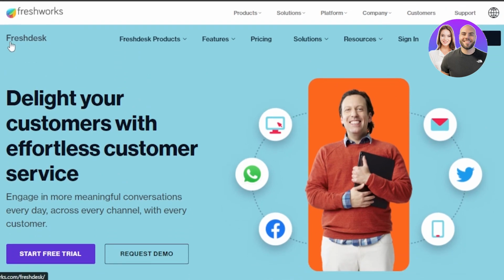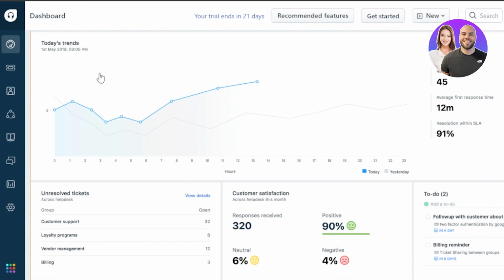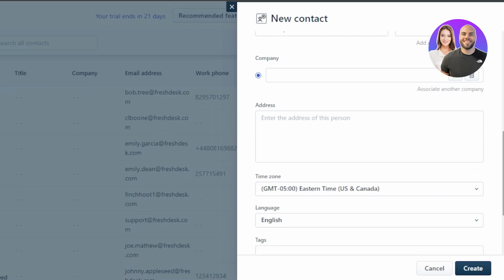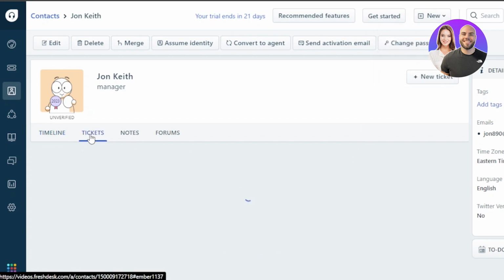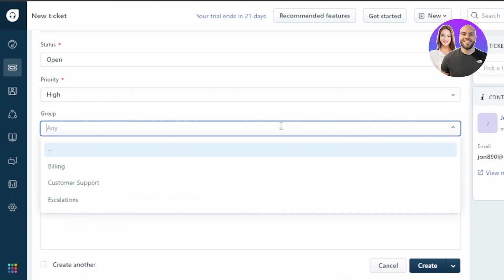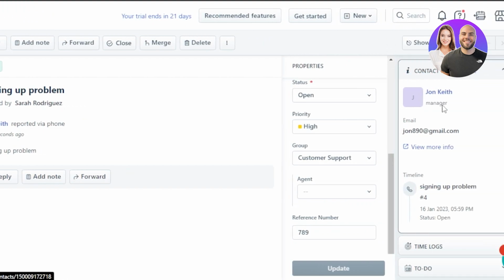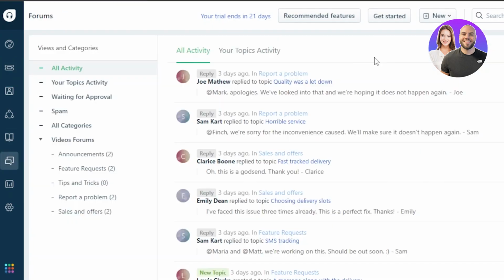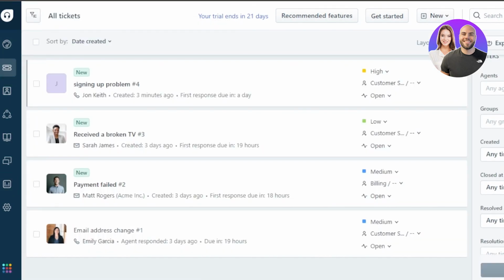FreshDesk Ticketing System 2026 | FreshDesk Tutorial (For Beginners)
In this video, we show you how to use the FreshDesk ticketing system. This tutorial covers everything you need to know to manage customer support efficiently and get started quickly.